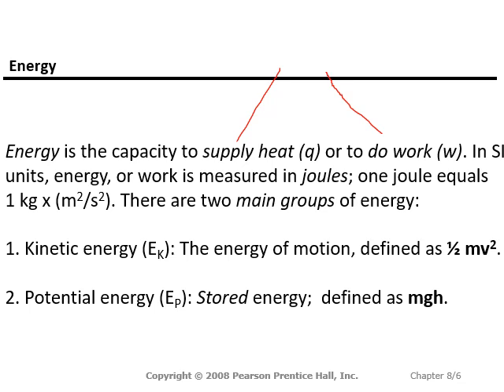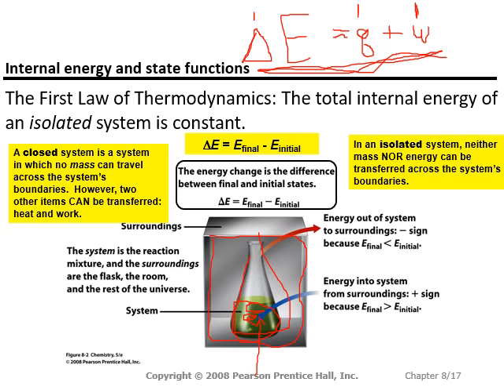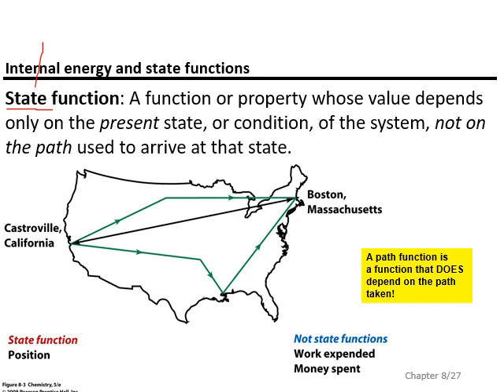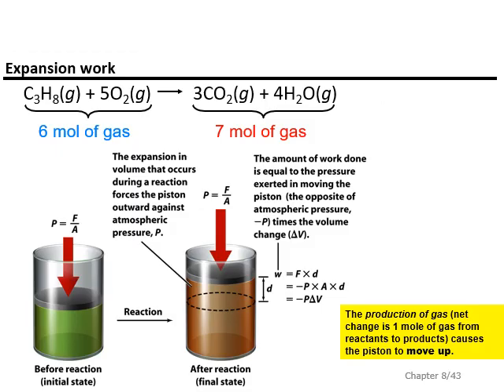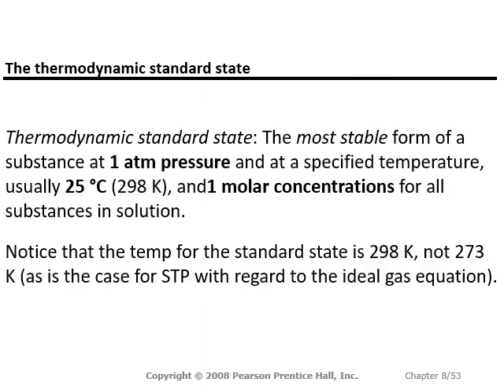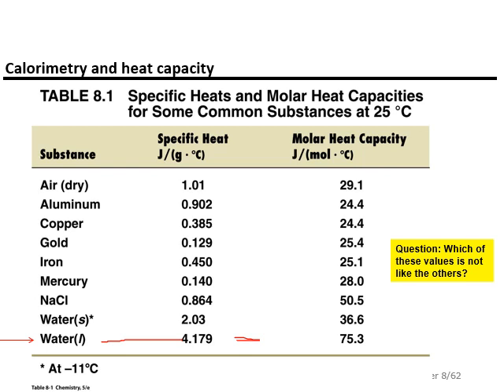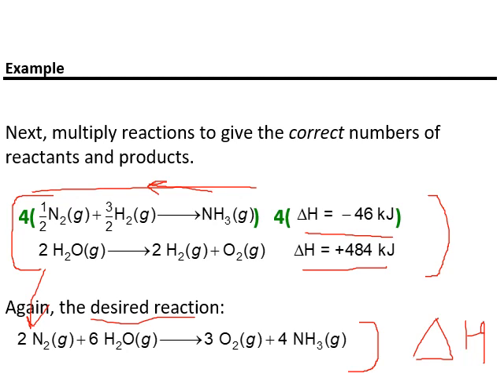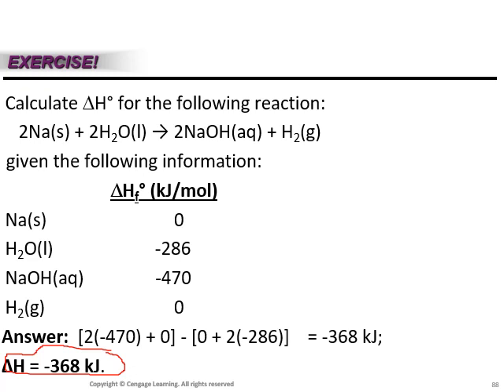Chapter5 abridged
Lecture notes for chapter 5 of Brown & LeMay's Chemistry: Thermodynamics. Credit  should be given to Brown & LeMay's Chemistry and to Zumdahl's Chemistry. Commentary is provided by the author.